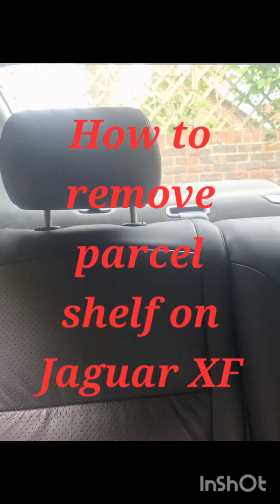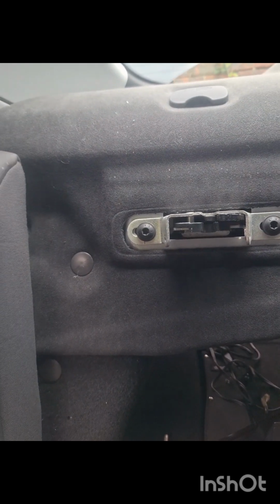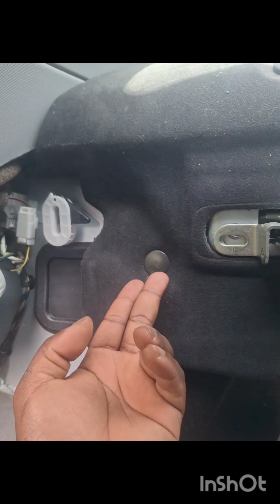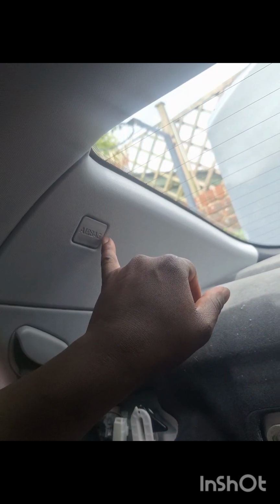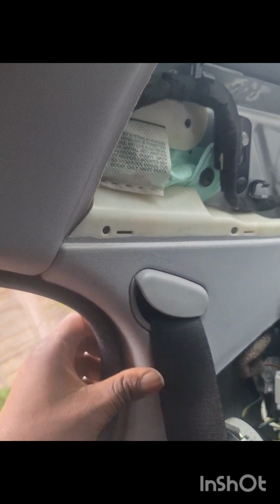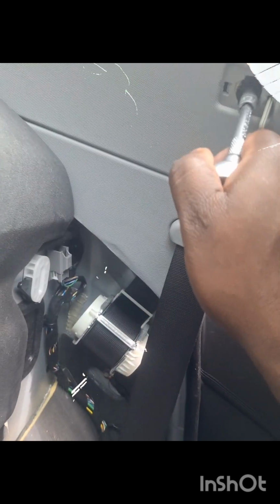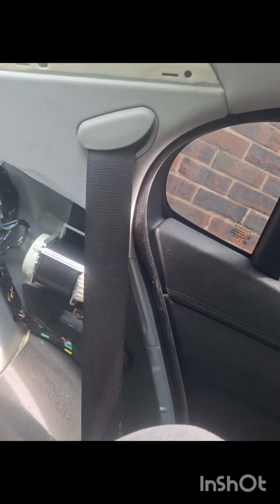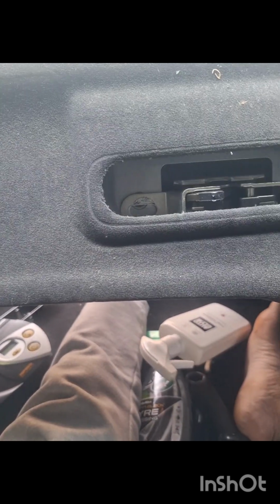How to remove parcel shelf in Jaguar XF